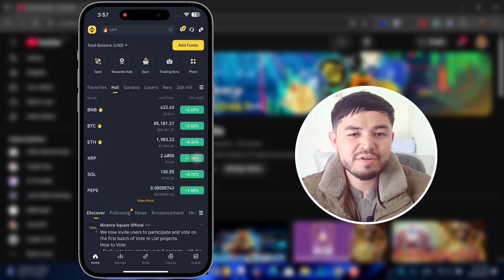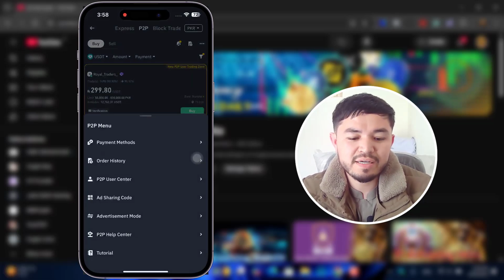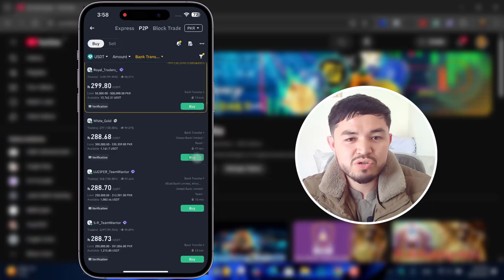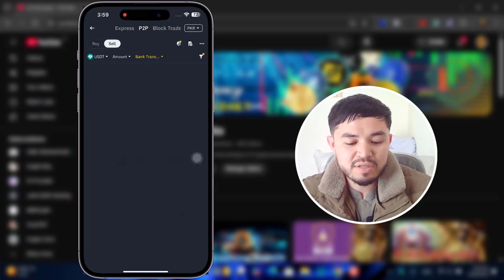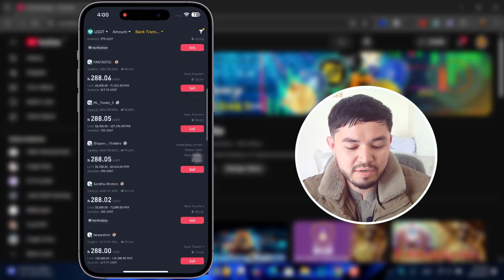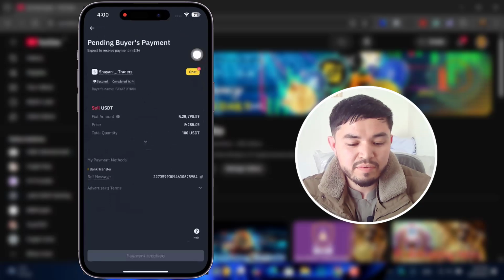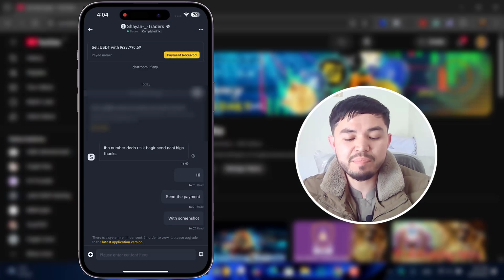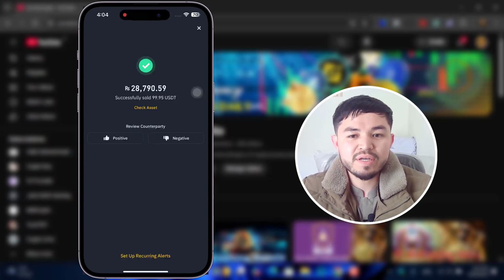How To Buy & Sell USDT on Binance With P2P | Withdraw Money From Binance To Bank Account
In this video, I will show you a step-by-step guide on how to buy and sell USDT on Binance with P2P and withdraw Money From Binance to a Bank Account. You can withdraw money from Binance to your EasyPaisa, JazzCash, Bank Account, and other accounts. The complete guide on how to withdraw money from Binance directly to your Bank Account.
🔗Links:

➡️Call to Action:
If you're interested in earning cryptocurrency online, watch this video to the end.

We are trying our best to bring you accurate fundamental videos and technical analysis so you can profit. It's your cash, and it will be your misfortune and benefit.